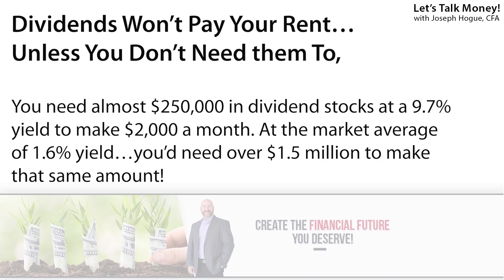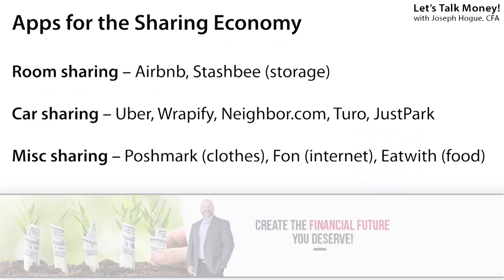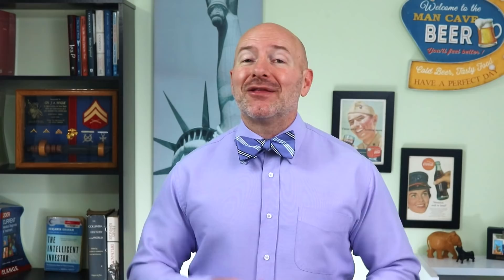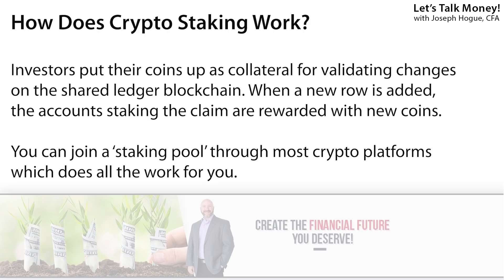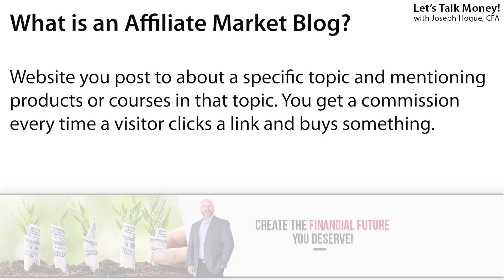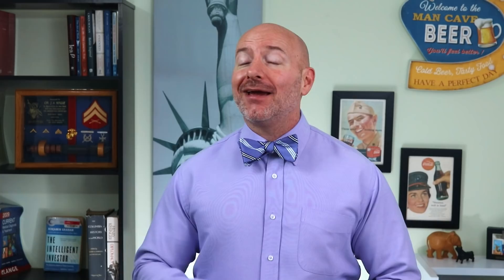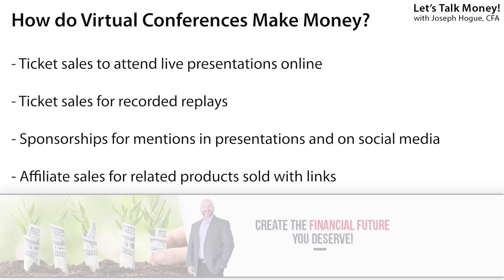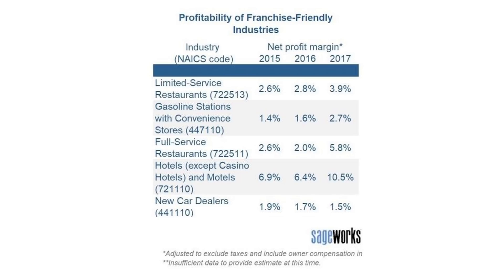9 Passive Income Ideas that Will Pay Your Rent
Wouldn’t it be great to pay the rent each month doing nothing at all? These nine passive income ideas will make money every month with little or no work. Some take time to develop while others will make money fast but they all work. I’ve used seven of the nine and one makes me $20,000 a month from a single income source.

I’ve included links below for more detail on each passive idea:

✔️ Earn interest 100-times what the bank pays! Check out BlockFi and get up to $250 free Bitcoin and start earning passive interest income
✔️ Don't miss these 7 Monthly Dividend Stocks that will Pay Your Rent, yield 9.7% on Your Money!

I love dividend investing and a lot of people look to passive income investing to make money. The sad truth is you need to be rich already to make money off your investments. To cover a $2000 per month rent payment, you need more than $250,000 invested and that’s at a high dividend yield.

That’s why I wanted to create this passive income video, to show you strategies anyone can use to make money every month. You may not like every idea but I guarantee there will be at least a few that you can use to make money and will pay your rent.

But not everyone’s rent is the same…that’s why I’m using average rent for each state to highlight the passive income ideas for each. You’ll find ways to make money no matter how much you need. Some make more money but may take a little time to develop. Other ideas will start cash flowing immediately to give you time to develop other residual income ideas.

There’s so much here, I can’t fit it in the description but this is so important. If you don’t find a way to make money while you sleep, you will work until you die! Earning passive income is one of the few paths to financial independence and the sooner you start, the better. Understand that passive income or making money with no work doesn’t mean no effort. Anything that makes money will mean you have to do something to set it up…otherwise everyone would do it. These passive income ideas are the best for creating a stream of income that will pay out every month on as little work as possible.

0:00 Passive Income Ideas to Pay Your Rent Every Month
0:12 Why Dividend Investing is Not Passive Income
1:38 How to Make Passive Income with Your Car
2:54 How to Make More Money on Your Cash
4:09 How I Turned Self-Publishing into $1,500 a Month Passive Income
5:48 How to Make Passive Income Crypto
7:08 How to Make Money Fast with a Vending Machine Business
8:32 How I Make $20,000 a Month with Affiliate Websites
10:24 Is a Laundromat Business Passive?
11:54 Using Virtual Summits to Make Passive Income Online
13:25 How to Get Rich with a Franchise Business

Ready to Make Money Online?

Want to know how I started six blogs from scratch to make over $12,000 a month? Get this FREE five-day email course on building a blog that makes money and an easy checklist with everything you need.